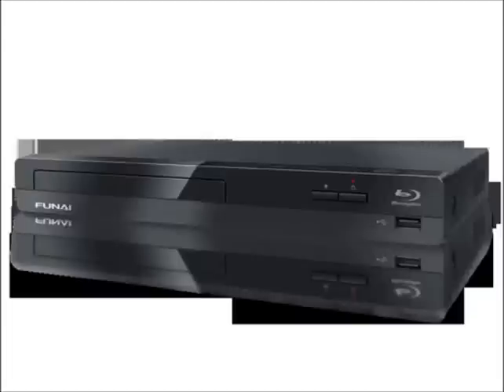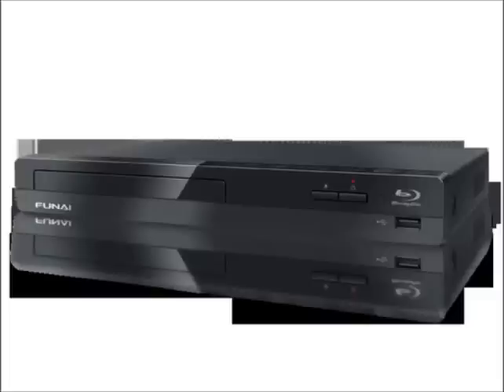Audio Review of Me and My Family's First Blu-Ray Player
This is a more detailed and lengthy review